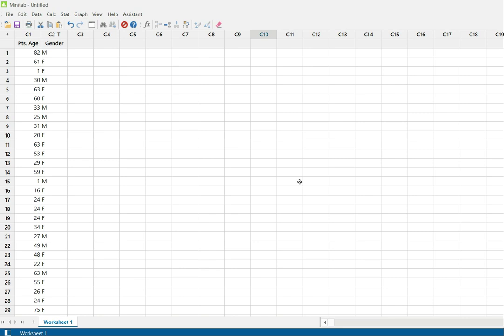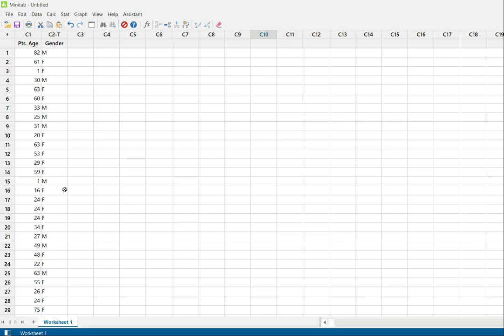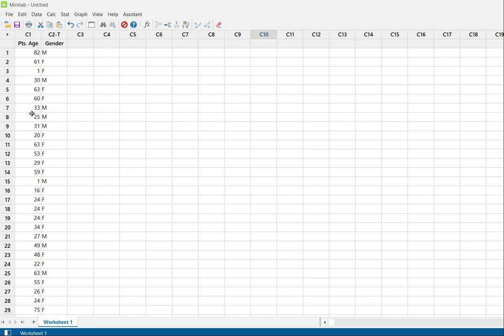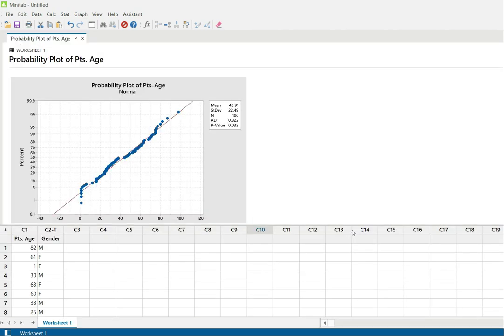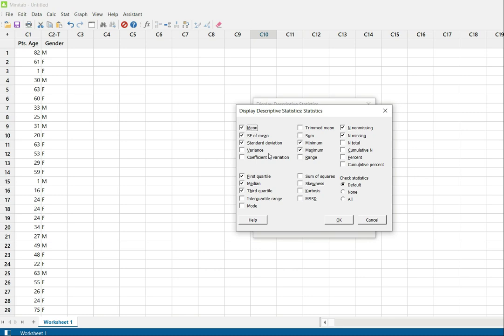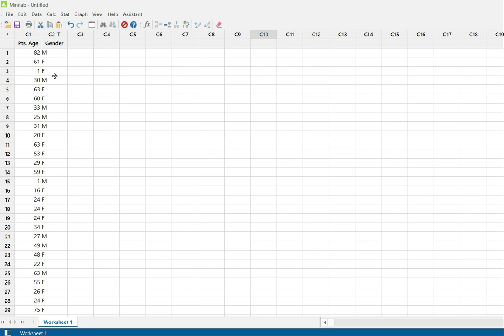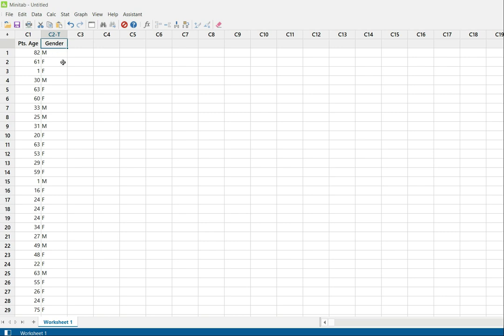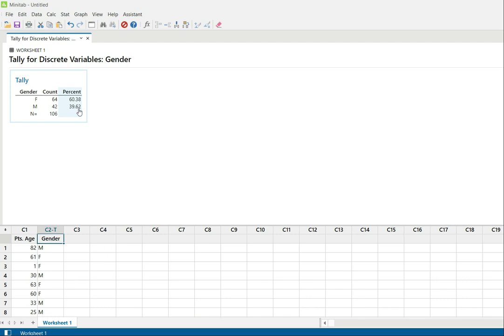Data presentation: Summarizing data by number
How to present data by number, descriptive statistics. Data presentation in Healthcare Data analytics. Mean (SD) for normal quantitative data , Median (IQR) for abnormal quantitative data  and frequency with percentage for qualitative data.